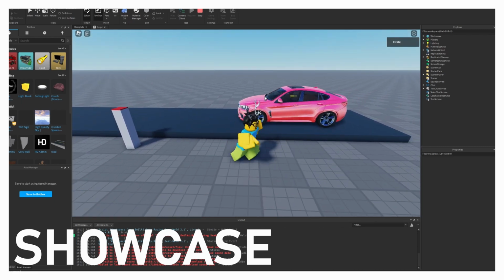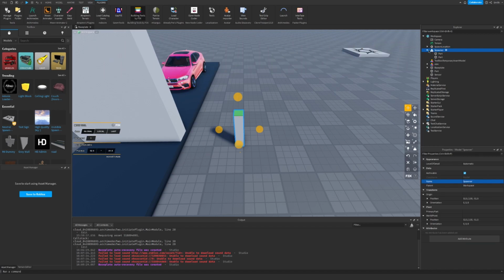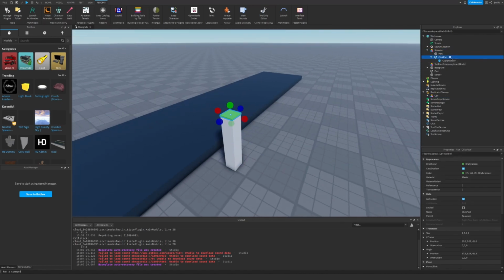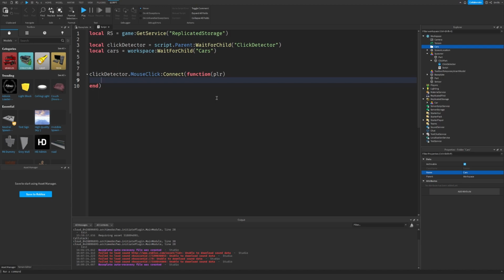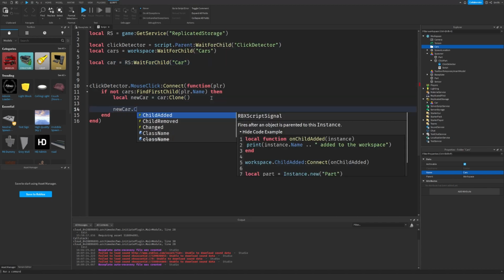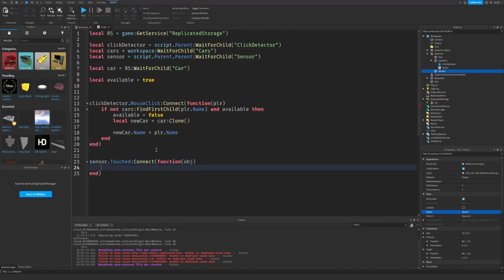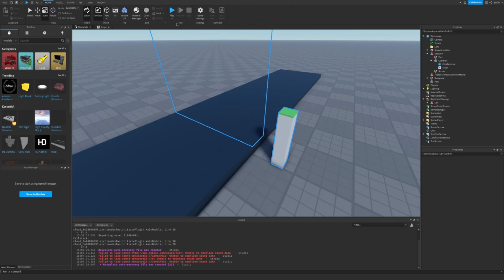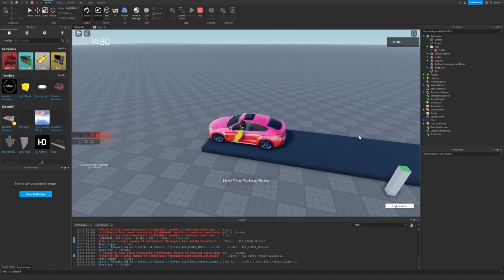ROBLOX Car Spawner Tutorial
In this video, I'll be showing you guys how to create your own Car Spawner inside Roblox Studio.

Thank you to AngelGS for the thumbnail car!

0:00 - Showcase
0:20 - Adding Objects
1:52  - Scripting
5:12 - Testing & Finishing